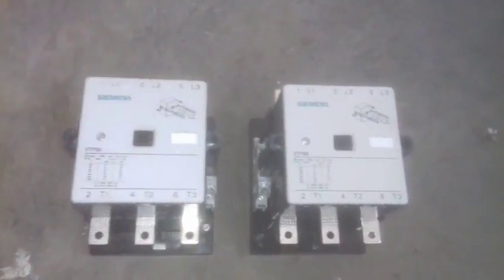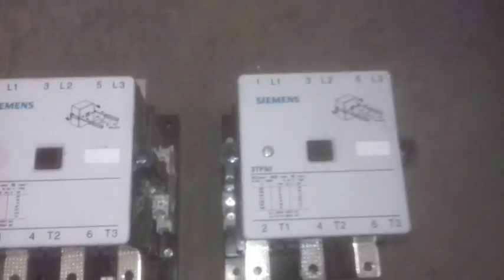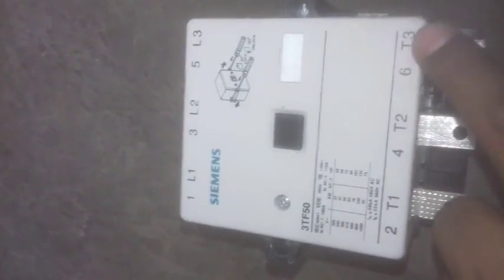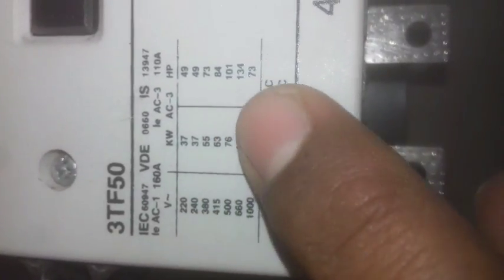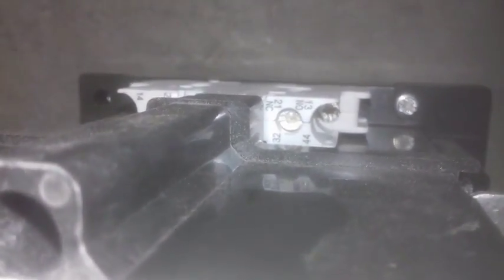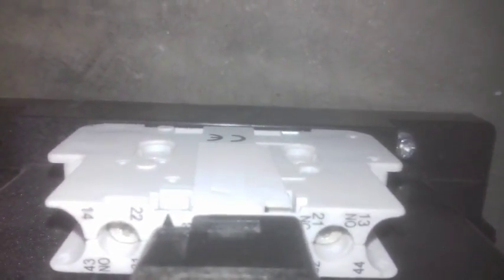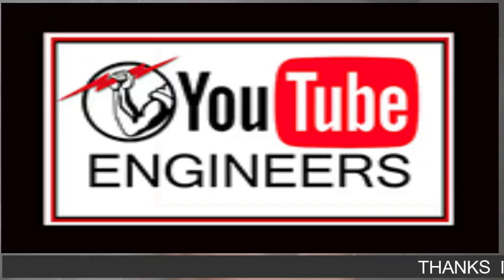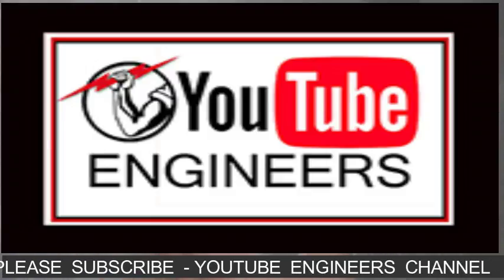DO U KNOW ABOUT THIS CONTACTOR...??? (ELECTRICAL - JOURNEY 5)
In this vedio I have shown important contactors details.

you can expect further more useful journey on YOUTUBE ENGINEERS CHANNEL on different categories.